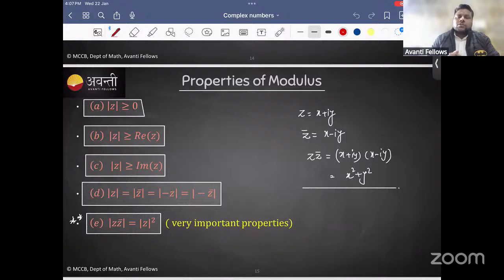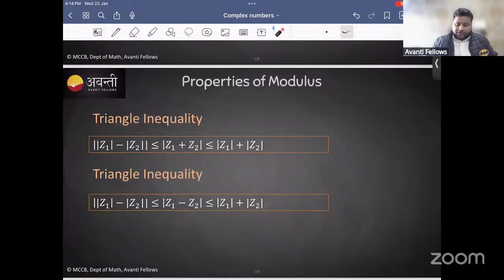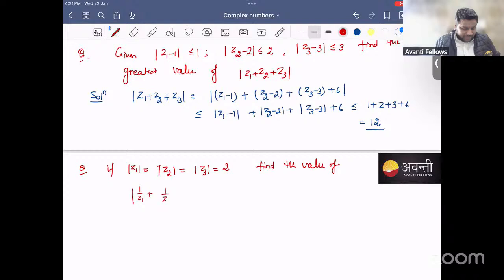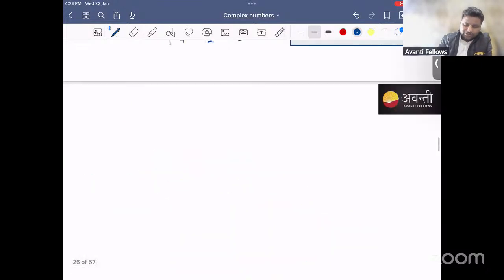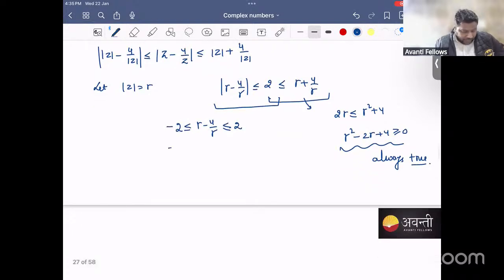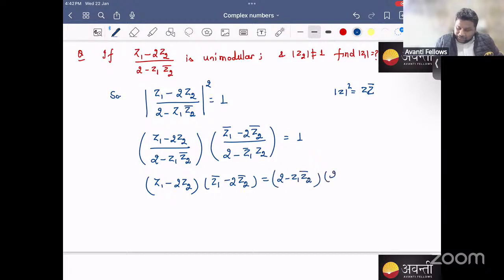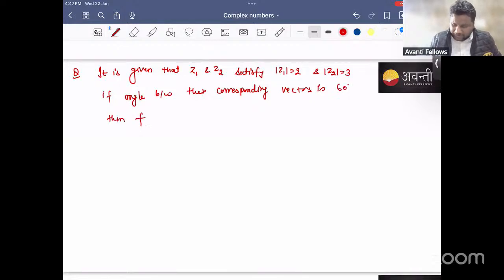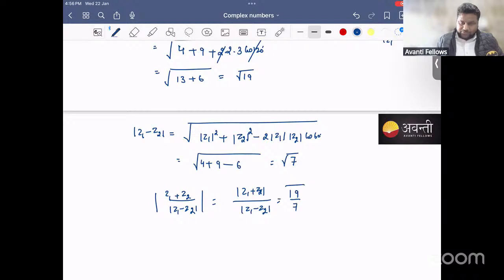Class 11 - 035 - Complex Numbers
Here in this session and in coming sessions, we will discuss about the concepts of Complex Numbers